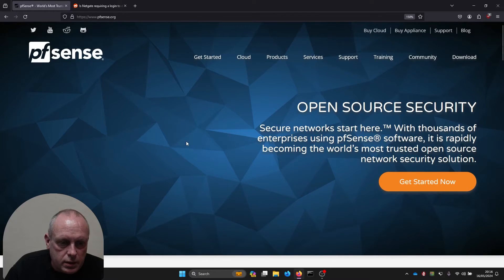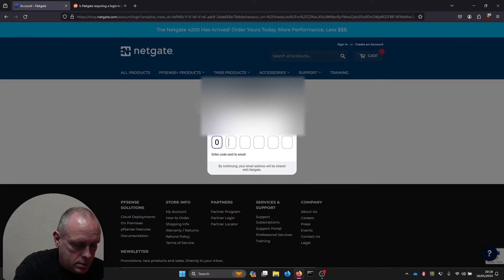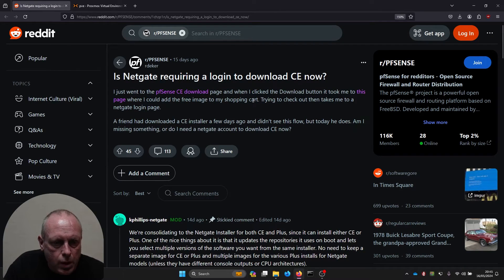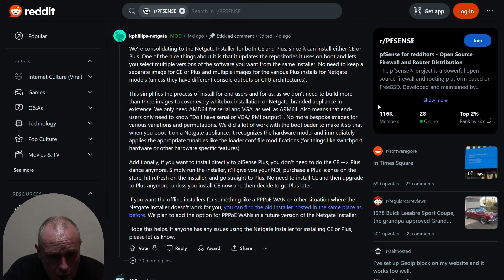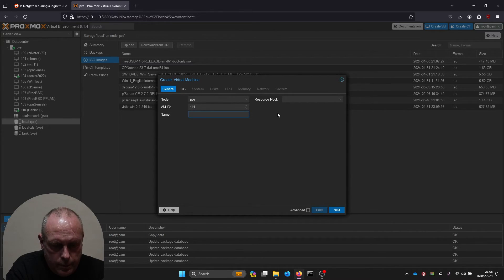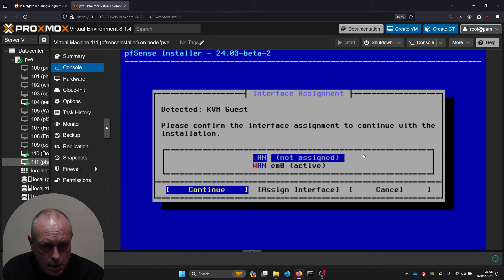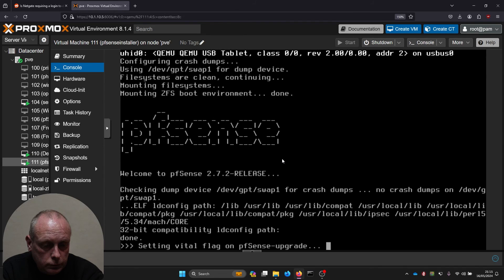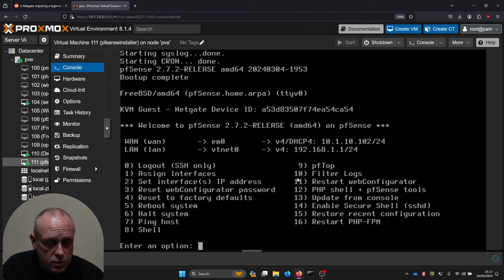Meet Netgate's new pfSense Installer with surprising changes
Why the new pfSense installer from @NetgateOfficial may have suprising benfits, such as the ability to install pfSense+ without the need to install CE and upgrade.

NOTE: As of my testing, the installer WILL NOT proceed without an internet connection!

Netgate updated their website to require the use of this new installer without prior announcement or a blog post. In this video we walk you through the entired process, from downloading the new installer from the Netgate shop to testing it on @ProxmoxVE.

Timestamps:
00:00 - The new pfSense Installer
01:40 - The Netgate Shop
04:30 - Downloading from Netgate Shop
04:42 - Extracting the compressed image/ISO
05:28 - Uploading the ISO to Proxmox
06:02 - The Reddit activity
10:20 - Creating a virtual machine in Proxmox
11:48 - Booting the new pfSense Installer
14:37 - Booting pfSense
17:02 - Final thoughts, like & subscribe